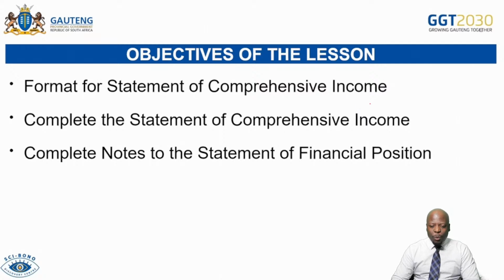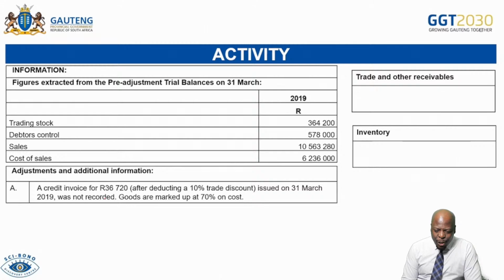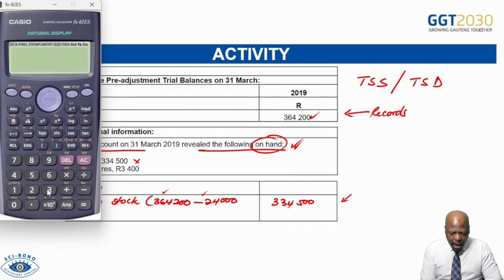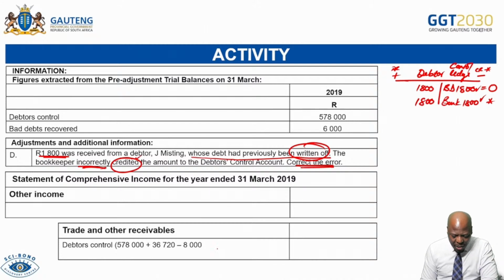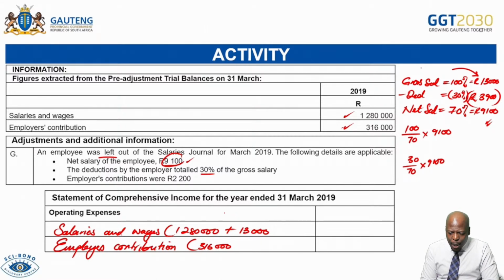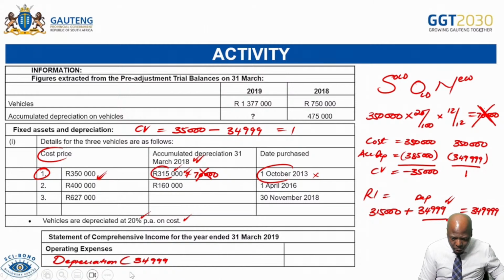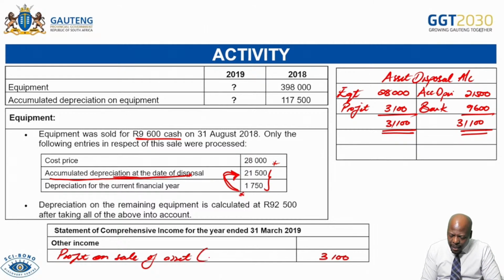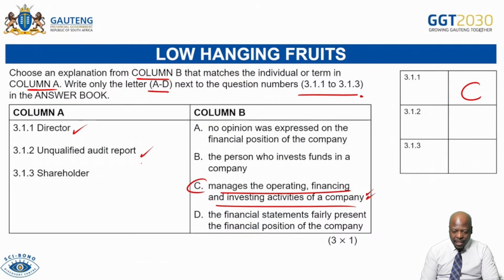14 FEBRUARY 2025 14:00-15:30 ACCOUNTING GRADE 12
Statements